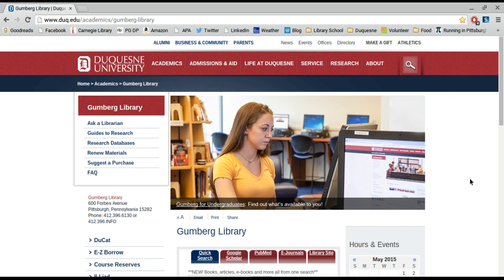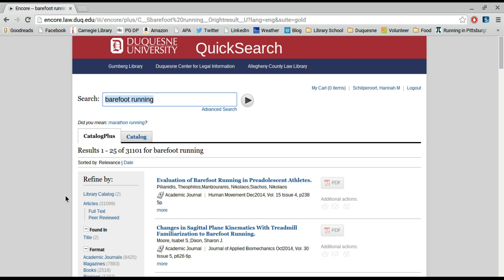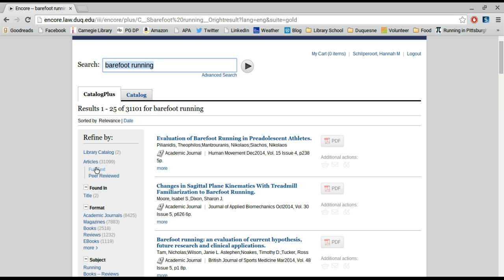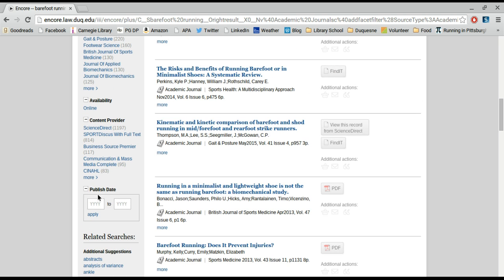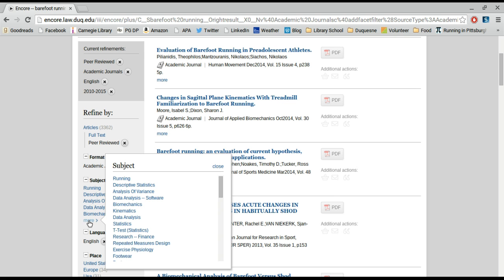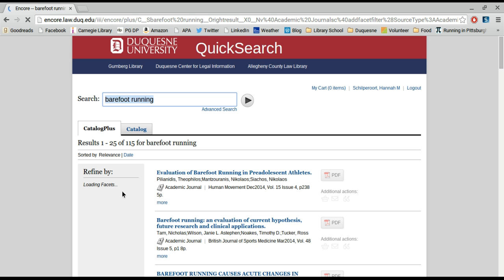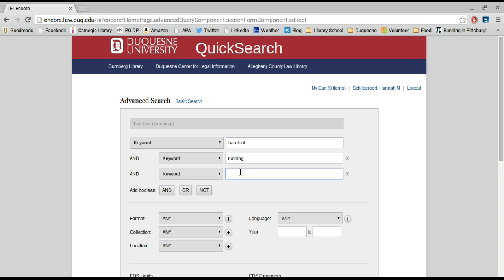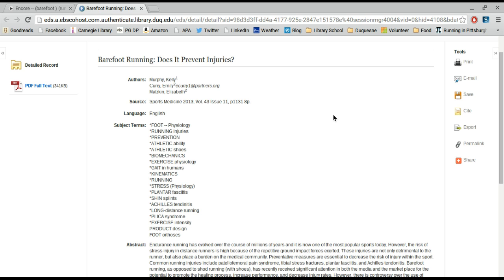Gumberg Library QuickSearch Tutorial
This tutorial will show you how to look for sources for academic research papers using the Gumberg Library QuickSearch tool.